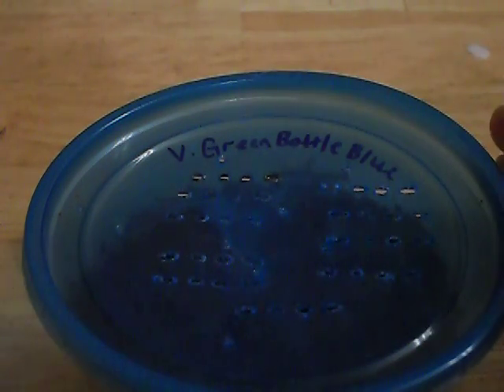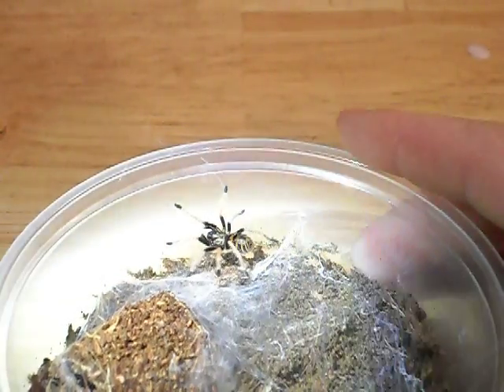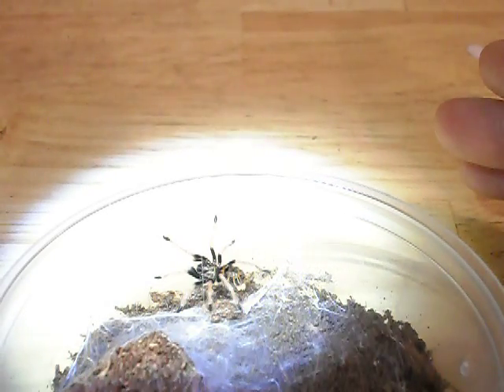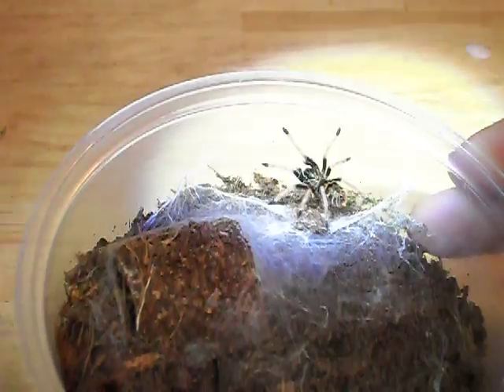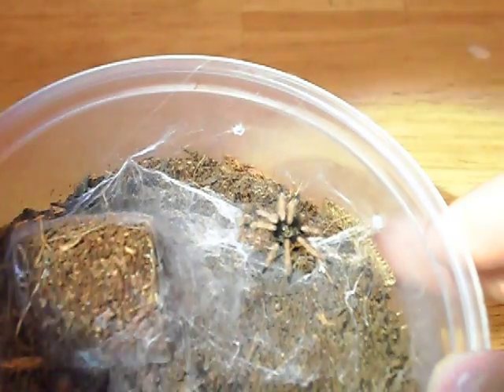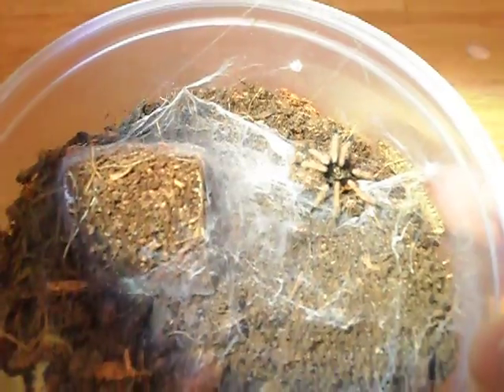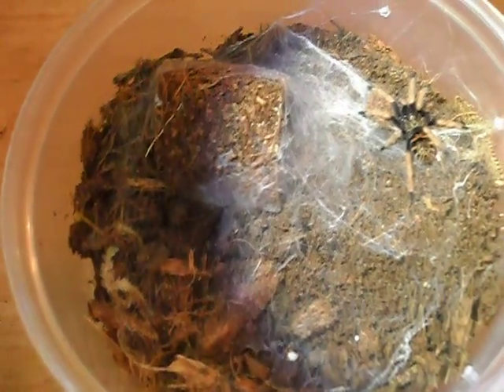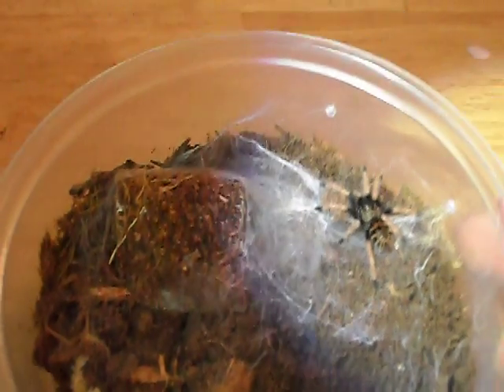GBB~Crimea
My GBB post molt after a week.